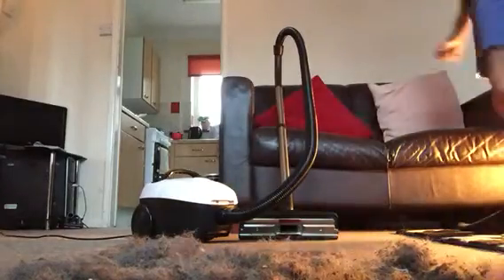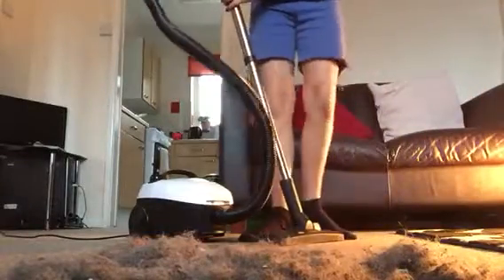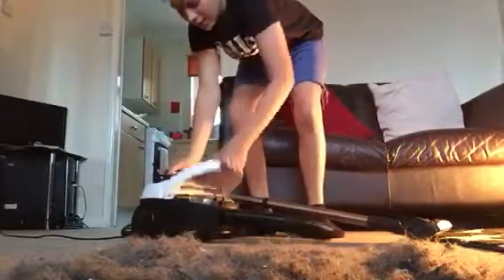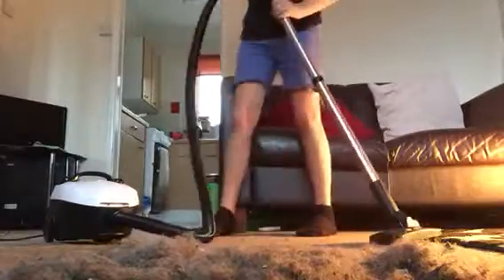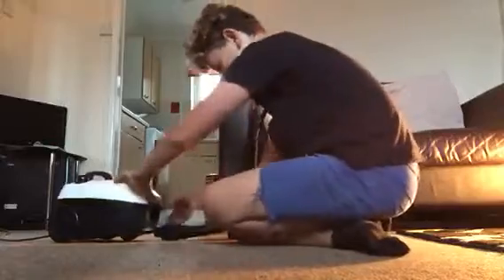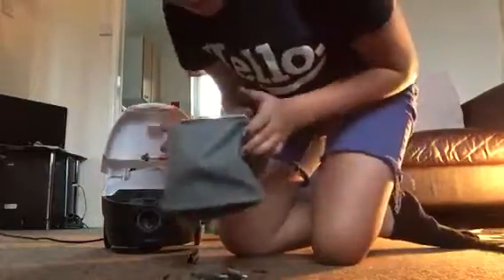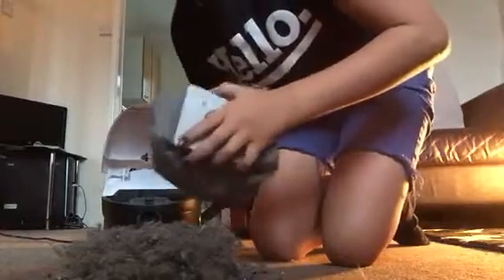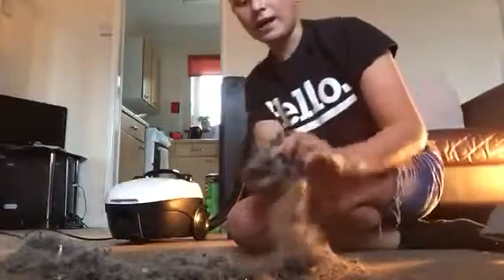Sainsburys vac test